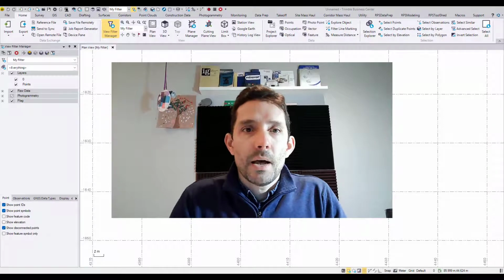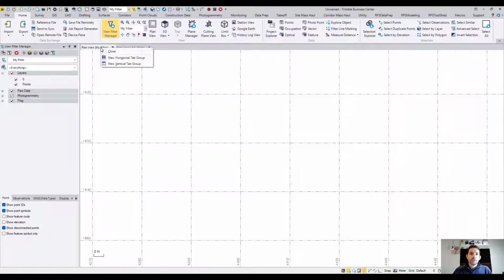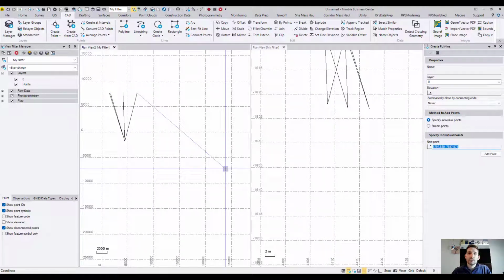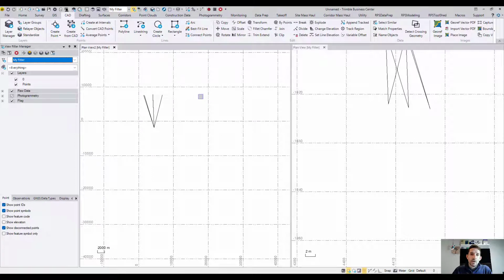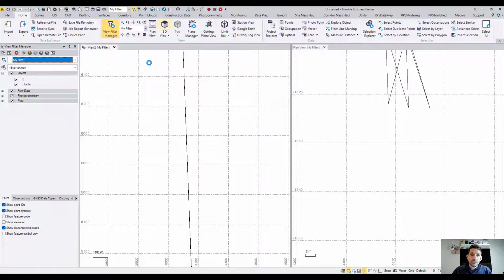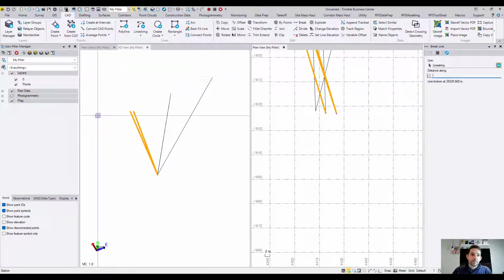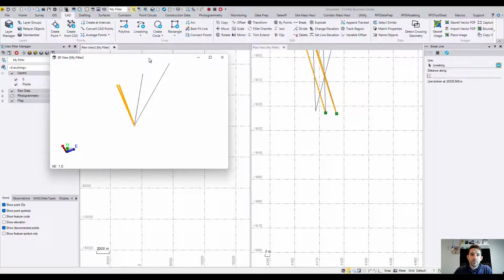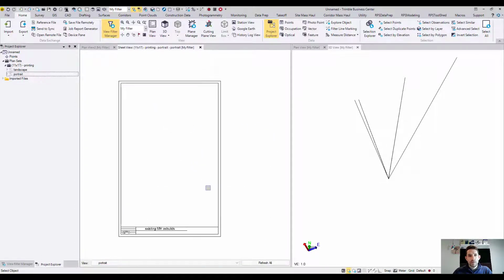Trimble Business Center view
in this video we will explore plan view features of the Trimble Business Center. How to utilize multiple views plan view 3d view sheet view in TBC.

Happy modeling !